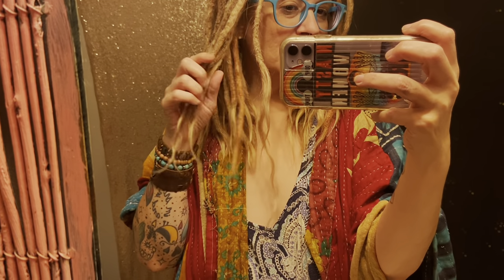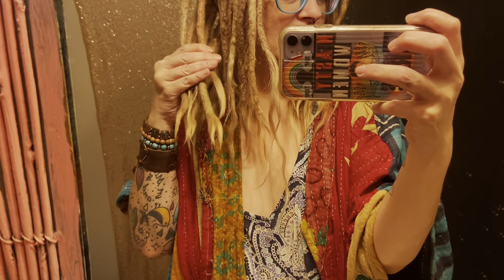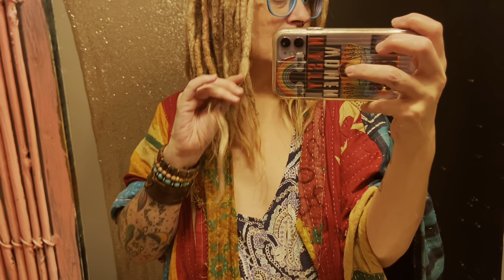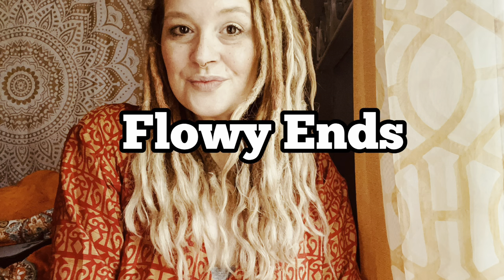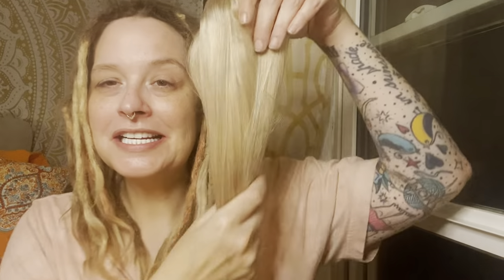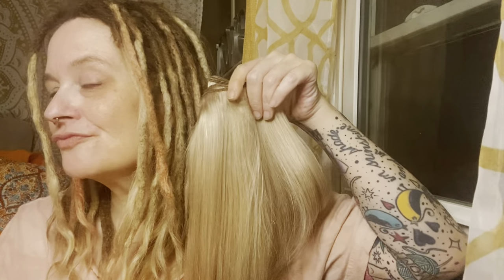Creating Flowy Ends to Dreadlocks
You knew I couldn't sit still! Yes I took out my extensions and I love my short locs but I missed the feeling of flowy ends! Come with me as I try out this new look to see what I think and then tell me what YOU think!!!

I was using 100% Human Hair, 18 inches, Sassy Brand from Sally's Beauty Supply

•ℕ𝕠𝕨 𝕖𝕟𝕣𝕠𝕝𝕝𝕚𝕟𝕘 𝕗𝕠𝕣 𝕞𝕪 NOVEMBER “𝕞𝕒𝕜𝕖 𝕪𝕠𝕦𝕣 𝕕𝕣𝕖𝕒𝕞 𝕖𝕩𝕥𝕖𝕟𝕤𝕚𝕠𝕟𝕤” 𝕨𝕠𝕣𝕜𝕤𝕙𝕠𝕡!

•𝕃𝕠𝕧𝕖 𝕞𝕪 𝕠𝕦𝕥𝕗𝕚𝕥𝕤?! ℂ𝕙𝕒𝕟𝕔𝕖𝕤 𝕒𝕣𝕖 𝕀 𝕘𝕠𝕥 𝕥𝕙𝕖𝕞 𝕒𝕥 𝕂𝕒𝕟𝕥𝕙𝕒𝕓𝕒𝕖! 𝕊𝕒𝕧𝕖 𝕨𝕚𝕥𝕙 𝕔𝕠𝕕𝕖 𝕃𝕀ℤ𝔸𝟝